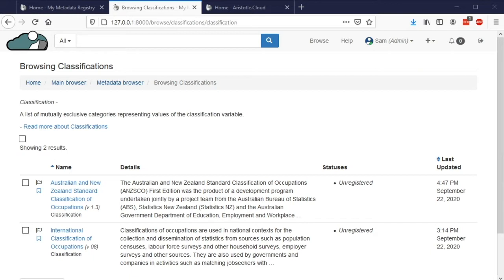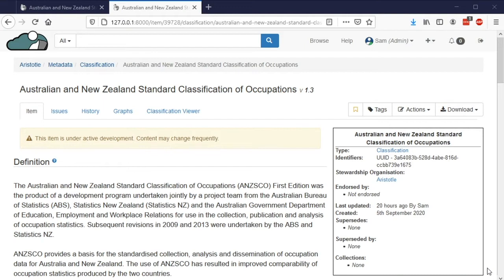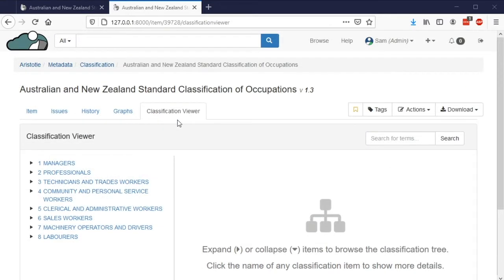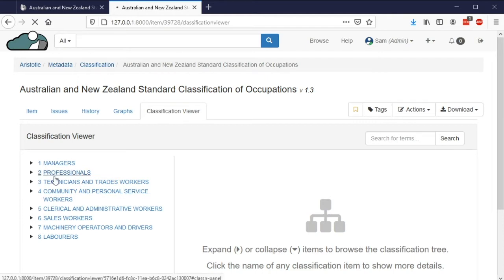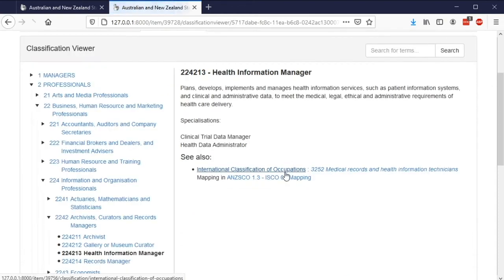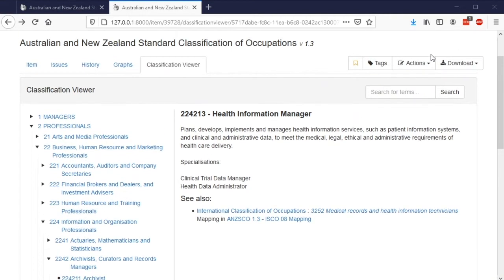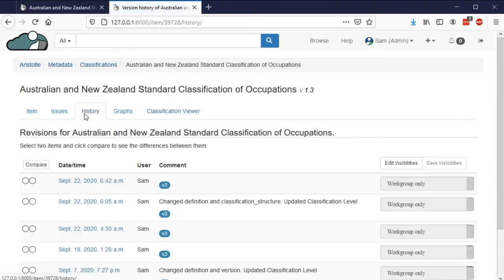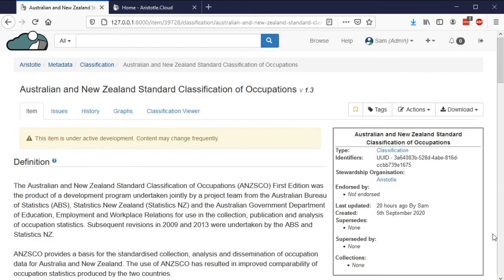Aristotle Feature Spotlight: Classifications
In this feature spotlight video we are going to look at how you can create and manage classifications in the Aristotle Metadata Registry.

A classification, commonly called a "statistical classification", a "controlled vocabulary" or "reference data" is a set of standardised codes and categories used when collecting and grouping data.
Classifications are often hierarchical, which means they can have groups within groups that are useful when data is collected at one level and reported at another.

Classifications are commonly used to categorise occupations, industries, education as well as other social and demographic data.